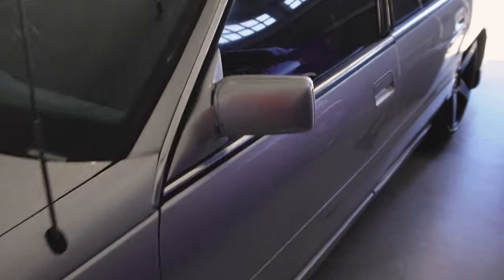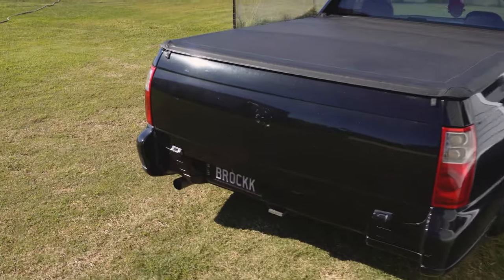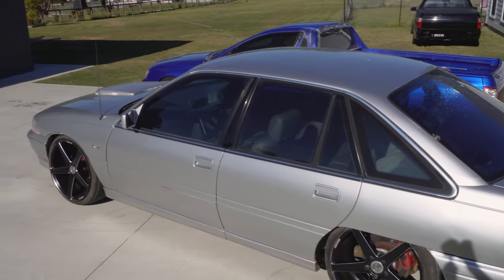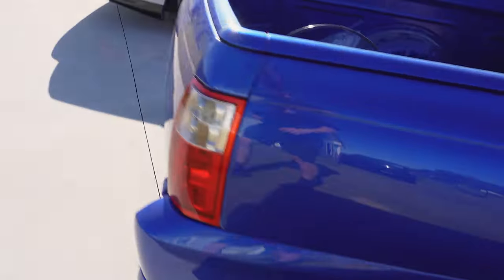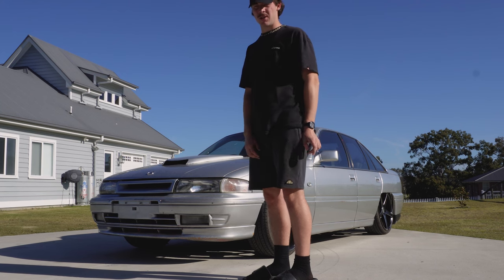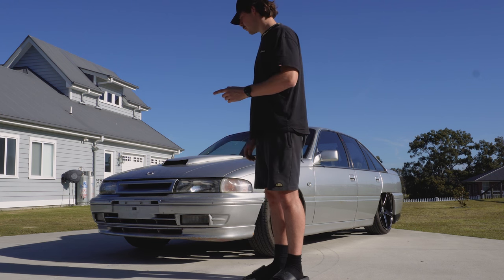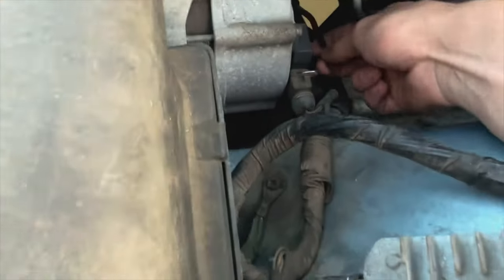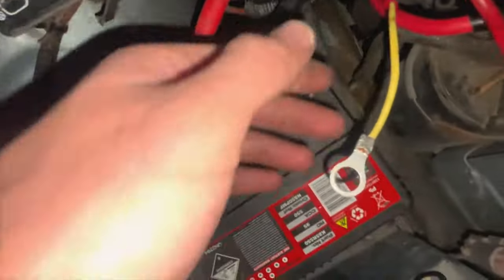NEW DAILY 1991 VP Calais 5L 304 V8 - Walk around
My new daily. Not sure how this is gonna go but I cant help myself. Looks tuff and sounds cool. Sub for more vids out weekly.